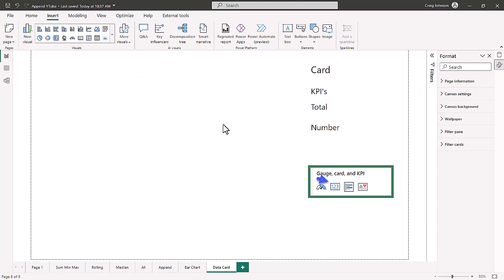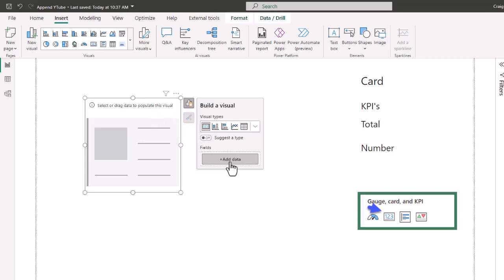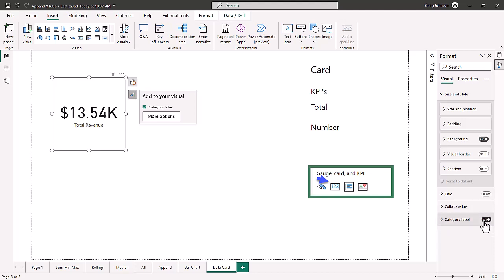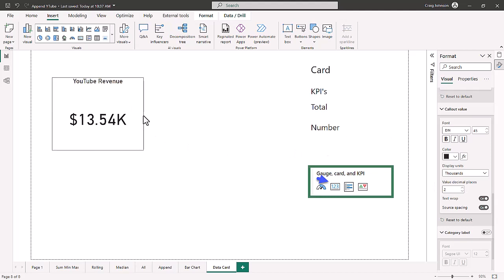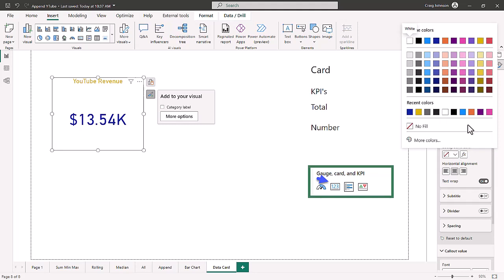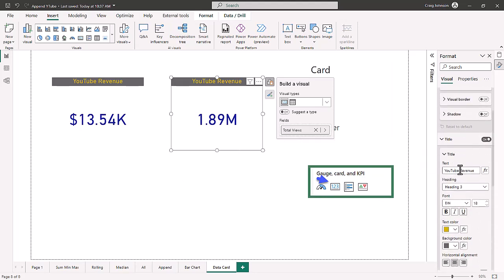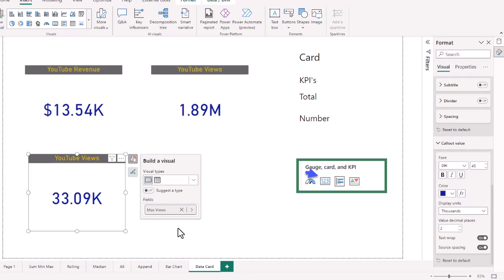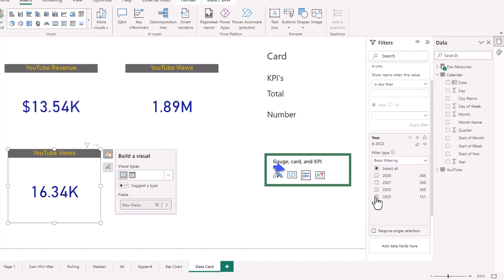Watch This Video To Learn How To Create A Power Bi Data Card Kpi!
Building a KPI Data Card with Power Bi Visualizations.  Formatting and Data options for a Data Card for your Dashboards.  A data card requires one field, and the formatting options can control the data card's size, color, values, and value size.